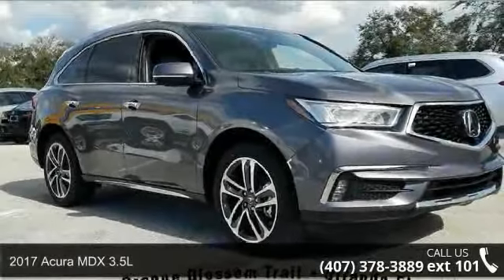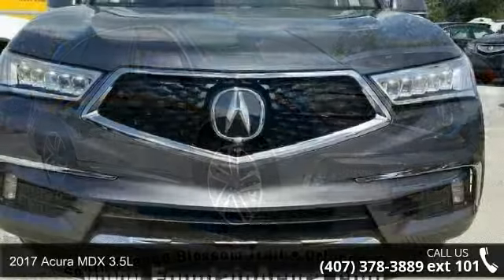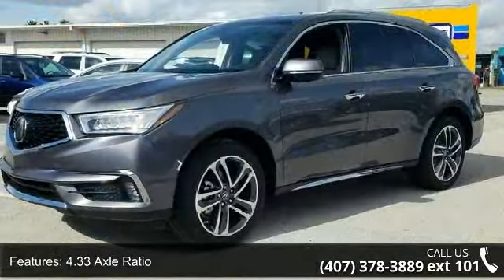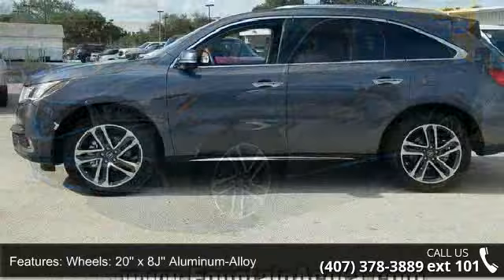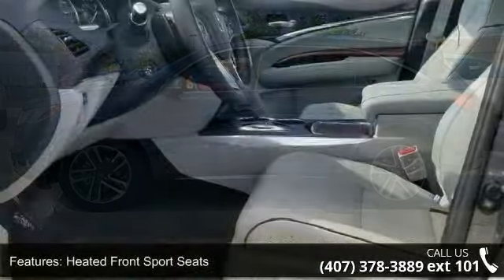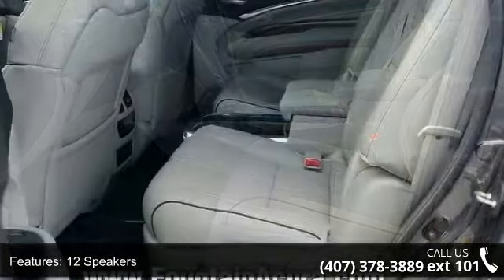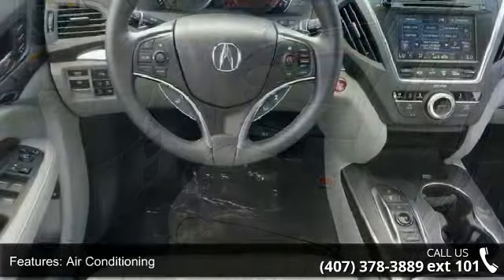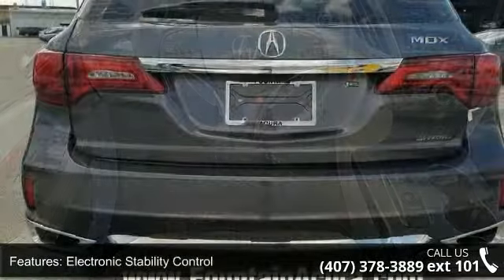2017 Acura MDX 3.5L - Fountain Auto Mall - Orlando, FL 32809